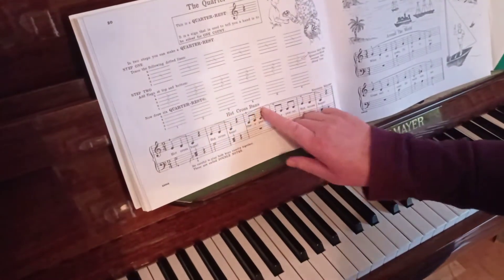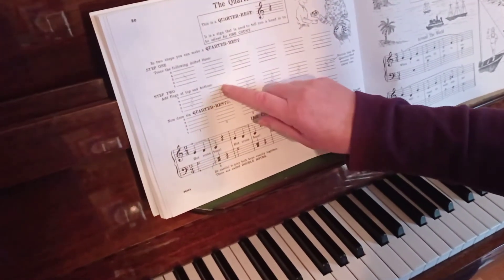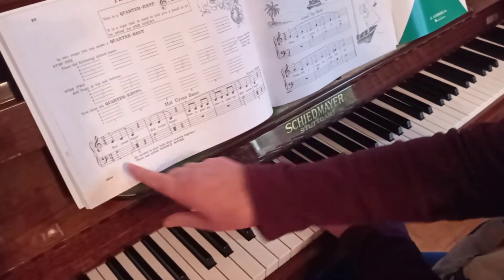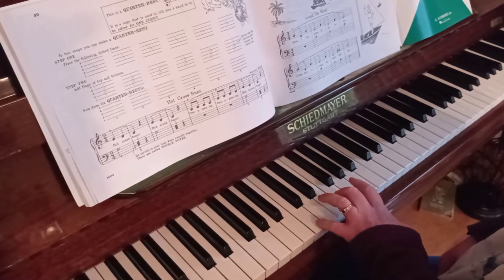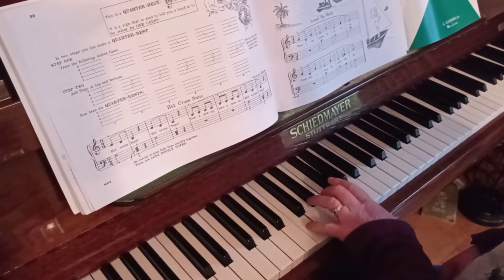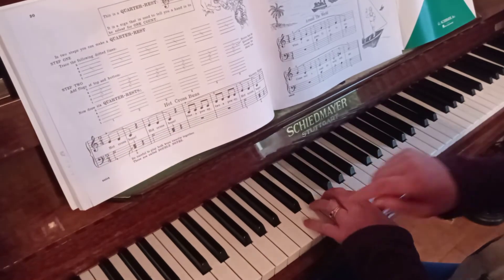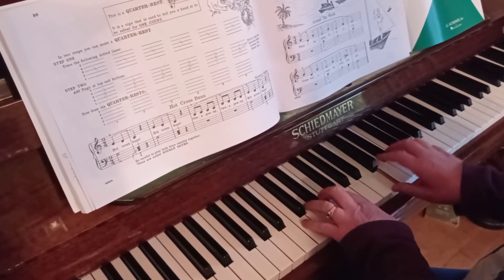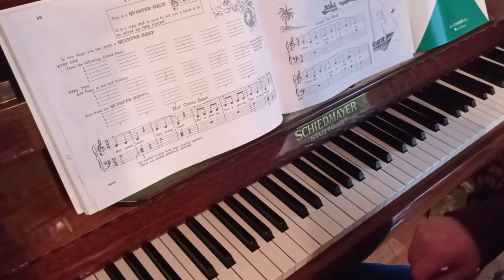3 February 2021